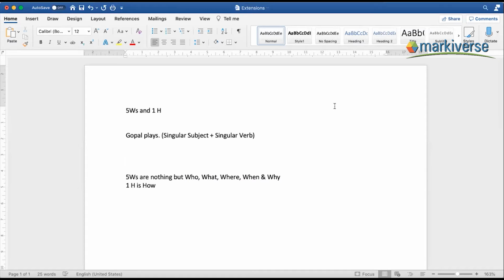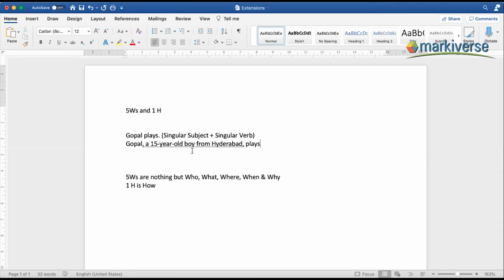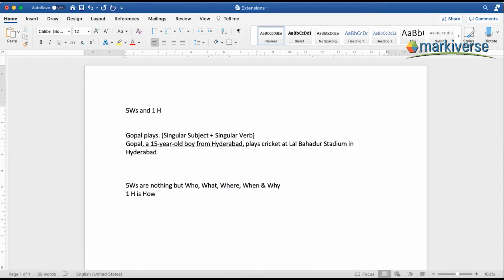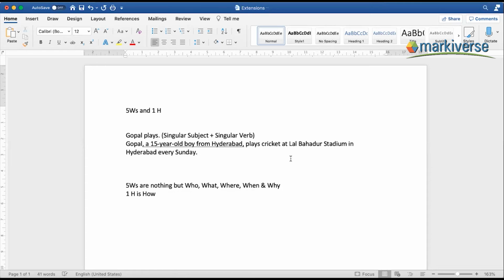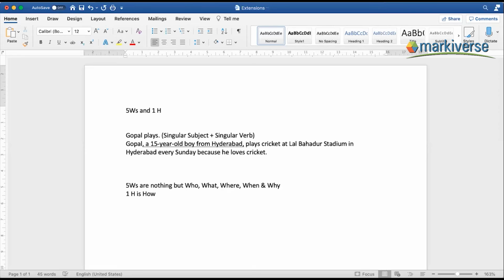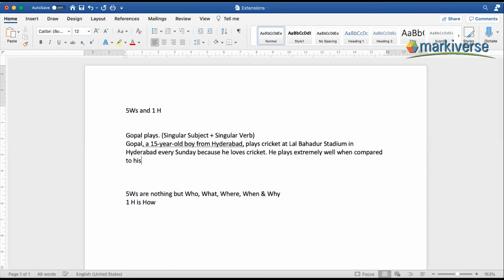Chapter 12 5Ws & 1H